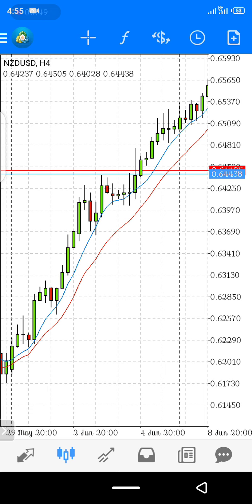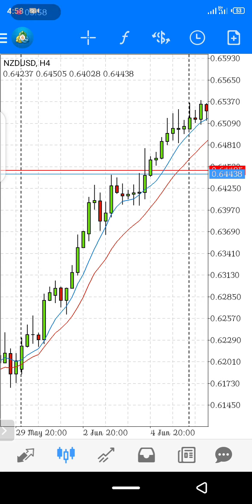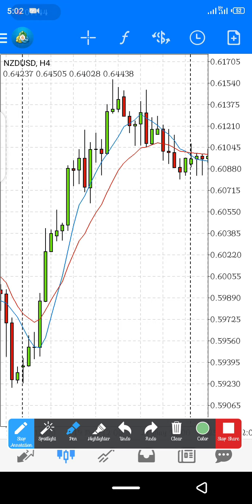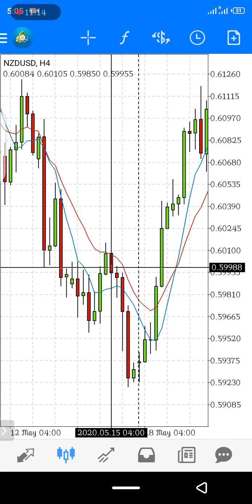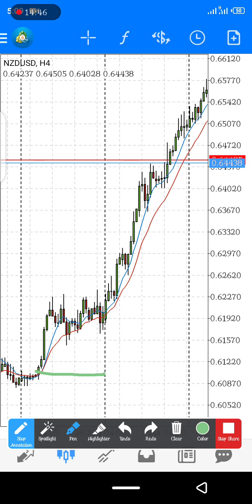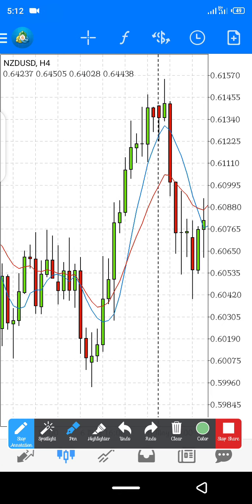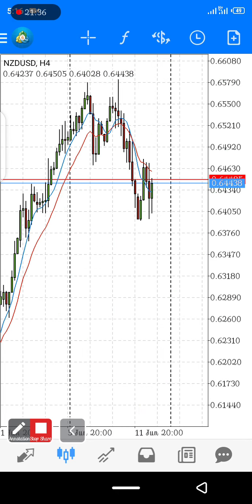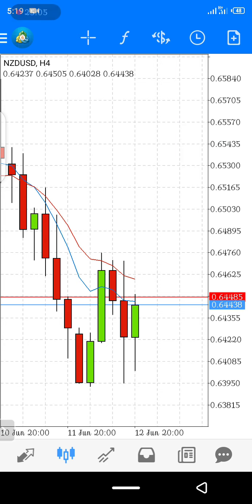How to use Moving Average to it's Fullest